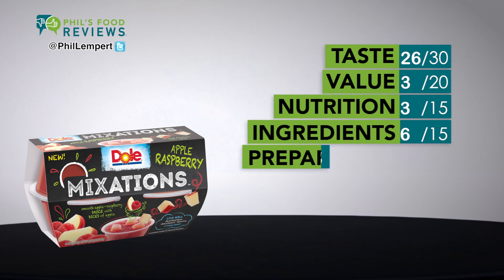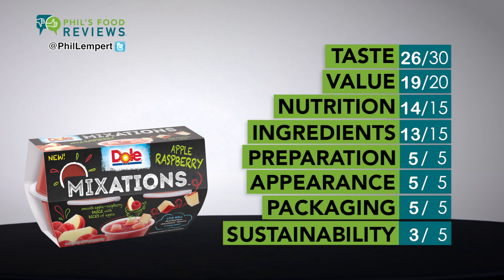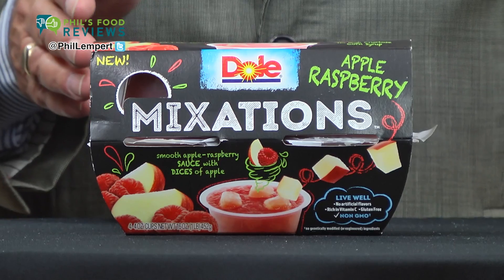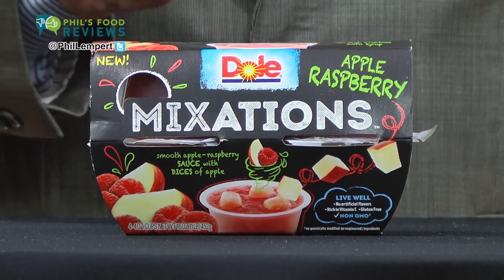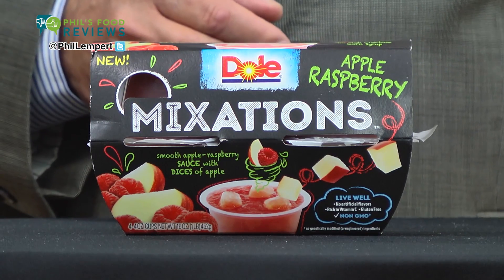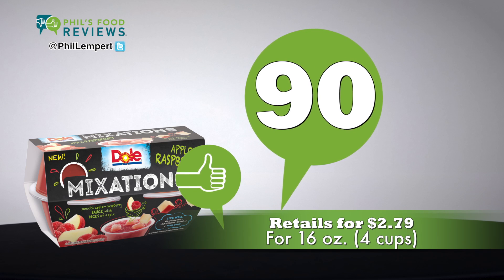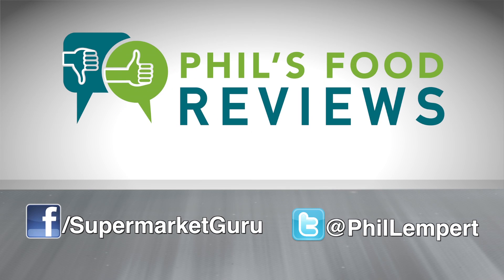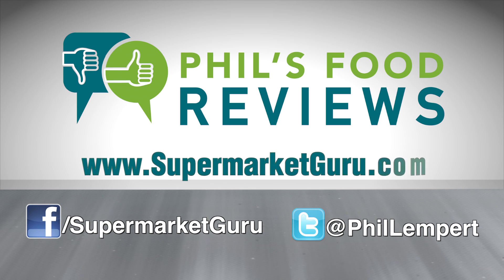Dole Mixations Apple Raspberry is a HIT!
This Apple Sauce mixed with red raspberry juice and chunks of apples is a cool idea and very tasty!